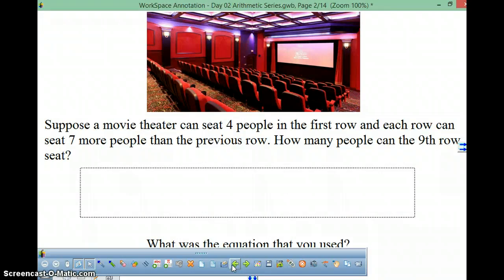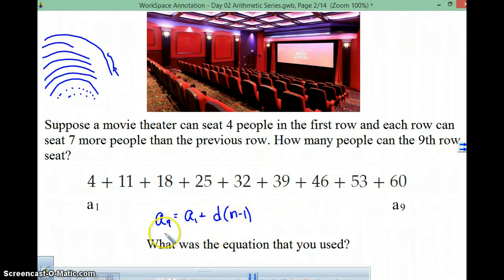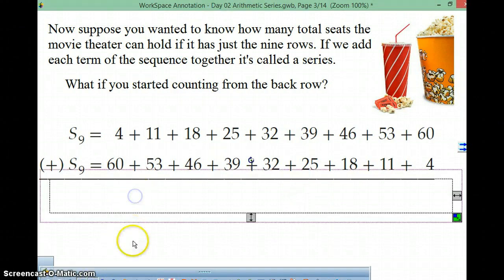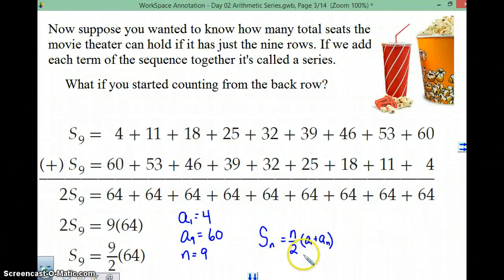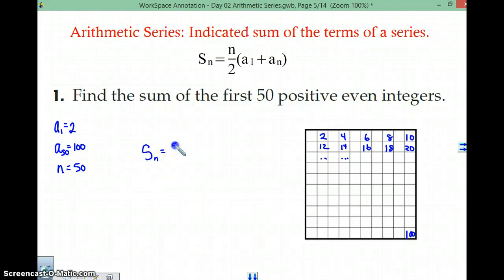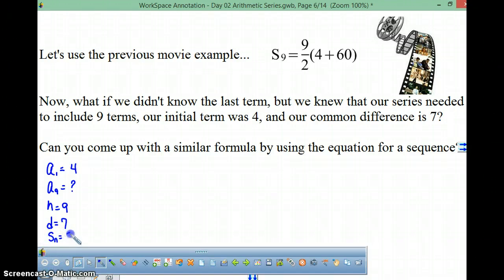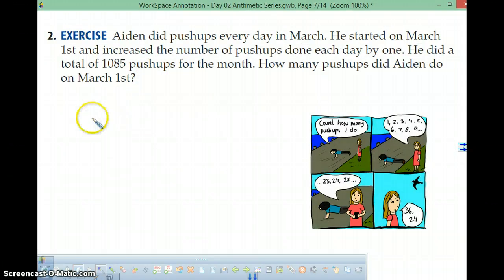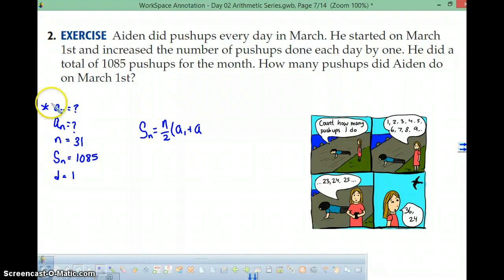Arithmetic Series Part 1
Introduction to Arithmetic Series